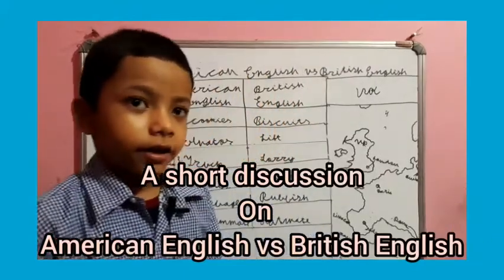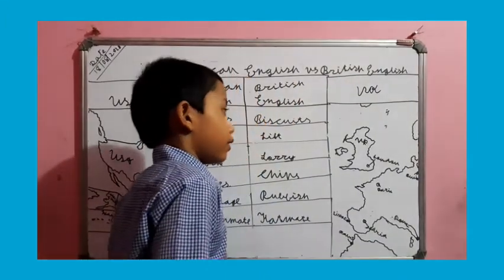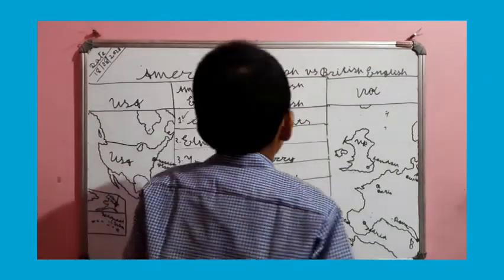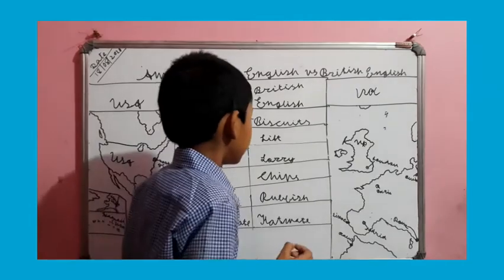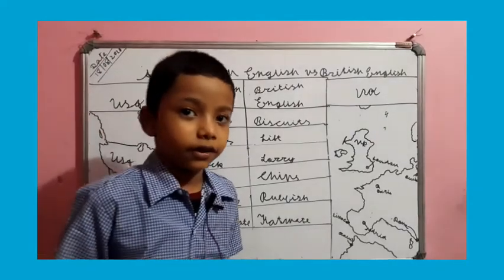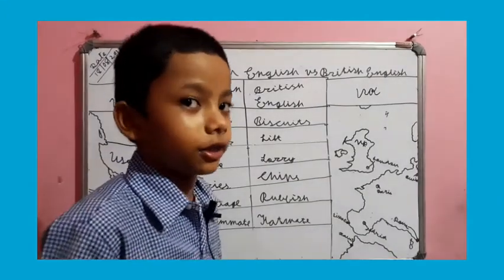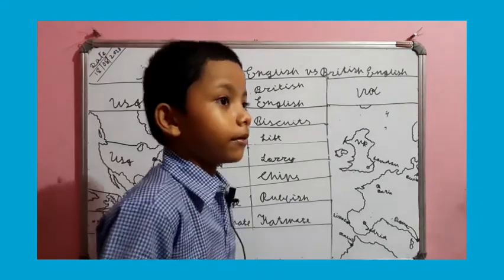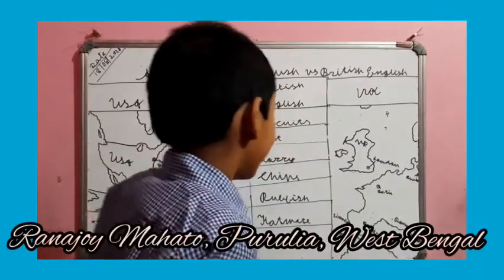American English vs British English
A short discussion on American English vs British English by Ranajoy